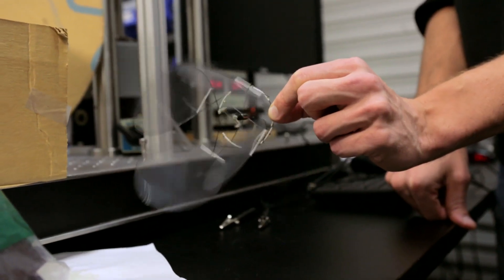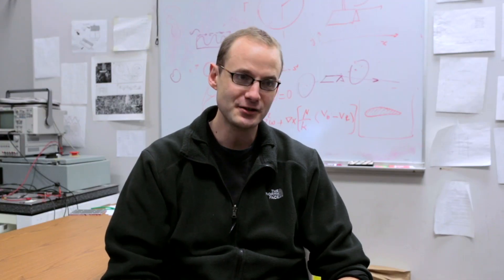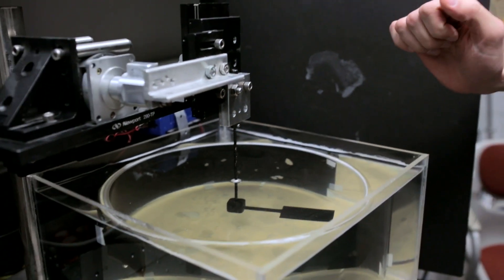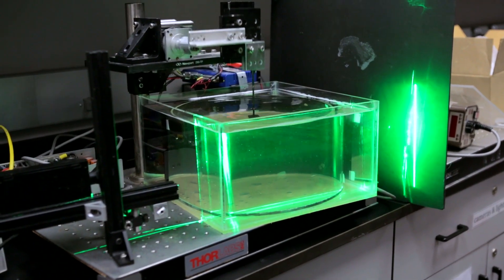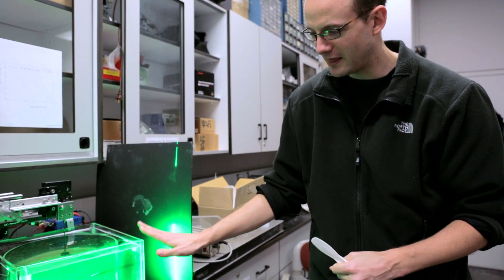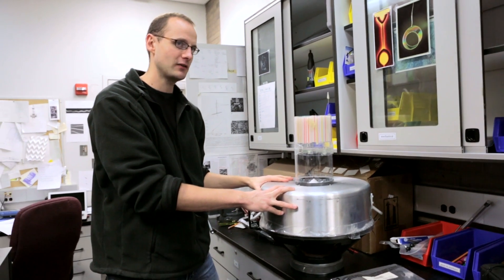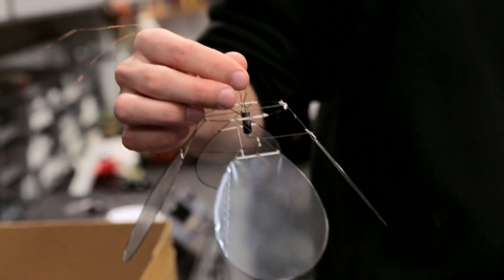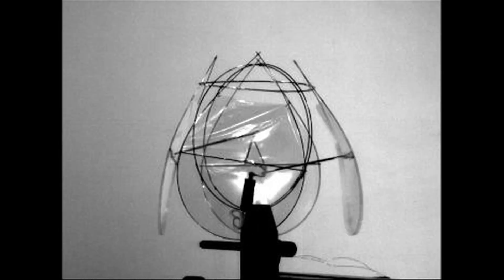Cool Hunting Video: NYU Fluid Dynamics Lab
The concept of flight has always held humankind's imagination captive—yet making that concept a reality continues to baffle even the most ingenious innovators. We recently got a few insights and a lesson in aerodynamics from NYU Professor of Mathematics at the Applied Mathematics Laboratory, Leif Ristroph. He explains that mathematicians and physicists studying flight and aerodynamics view water and air both as fluids and showed us his experiments—from flapping machines to handmade flying robots. By recreating successful methods of air and water movement found in nature, Ristroph is hoping to better understand the science behind it and potentially make new flying machines.